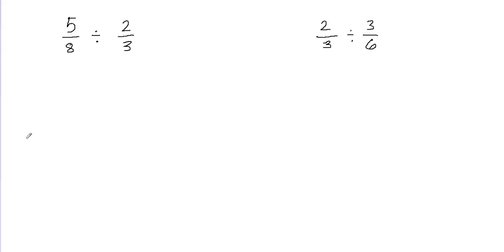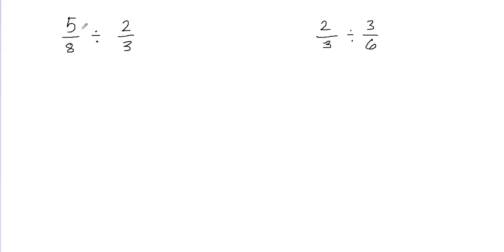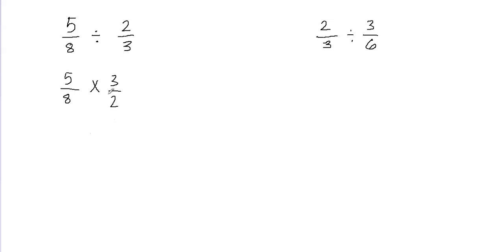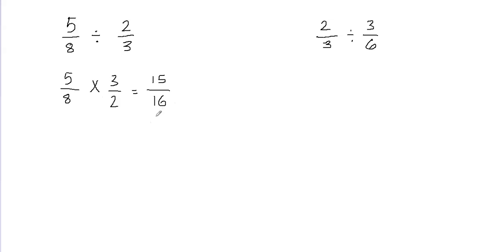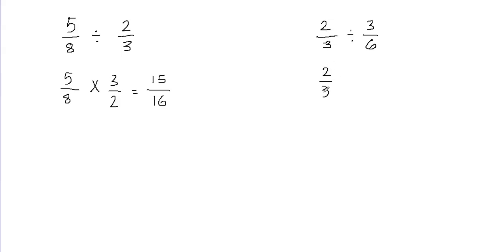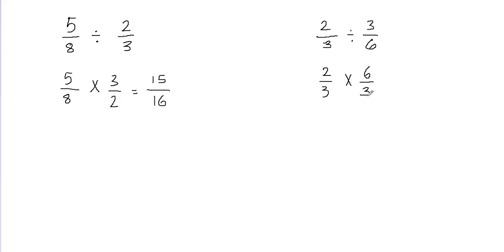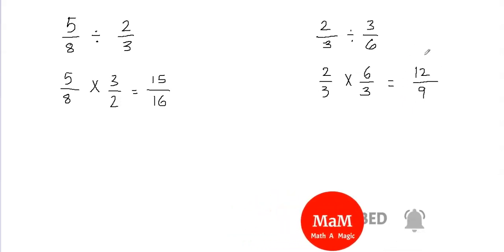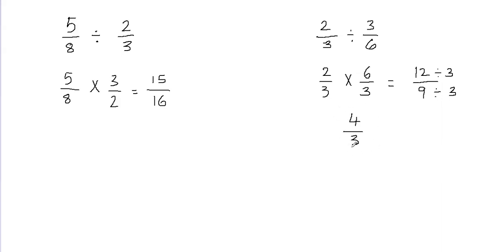How to divide two fractions | How to divide a fraction by a fraction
This video teaches how to divide two fractions in 3 simple steps. In order to know How to divide a fraction by a fraction, first change the division sign to a multiplication sign and turn the second fraction upside down. Second multiply both the fractions. Third simplify the fraction if needed.